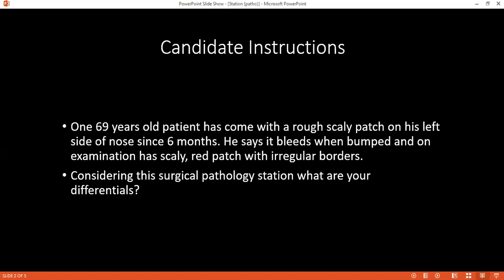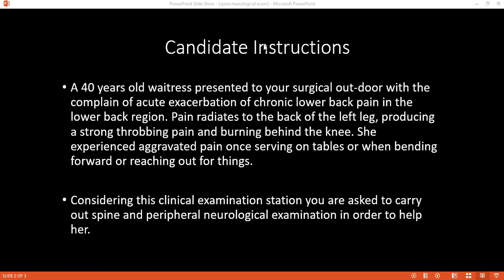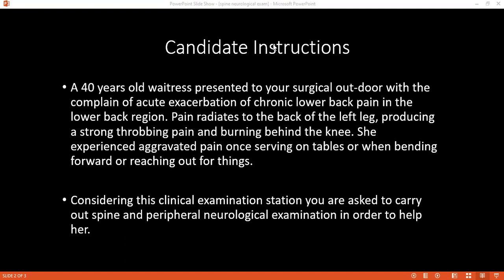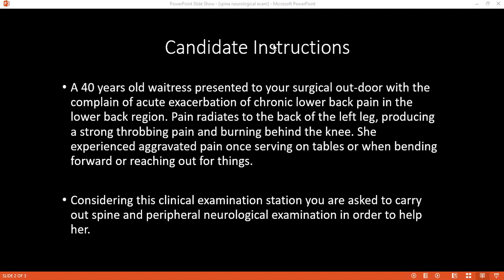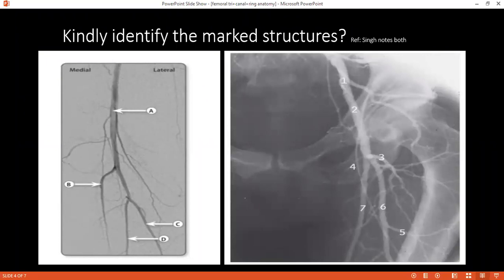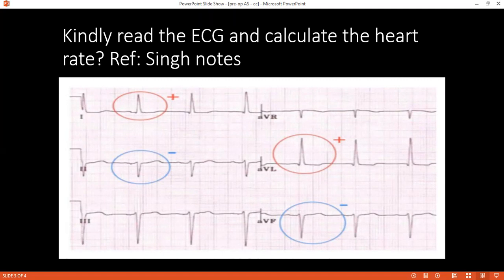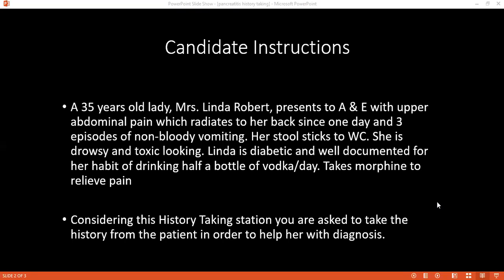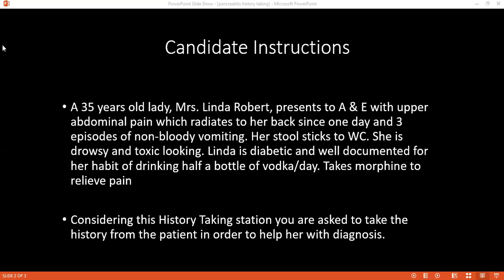RECORDING OF 2021-11-28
RECORDING INCLUDES THE FOLLOWING STATIONS:
1. SURGICAL PATHOLOGY STATION OF CARCINOMATOUS SKIN LESION
2. CLINICAL EXAMINATION STATION OF SPINE AND PERIPHERAL NEUROLOGICAL
3. SURGICAL ANATOMY OF FEMORAL TRIANGLE & CONTENTS | ADDUCTOR TRIANGLE | FEMORAL CANAL
4. CRITICAL CARE SCENARIO OF AORTIC STENOSIS
5. HISTORY TAKING STATION OF PANCREATITIS